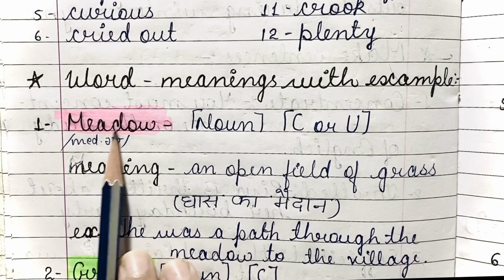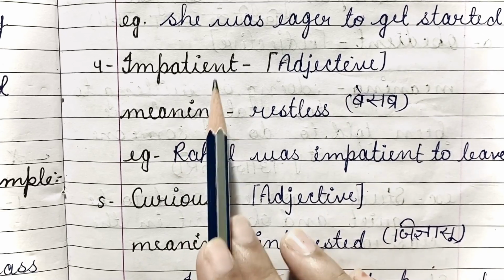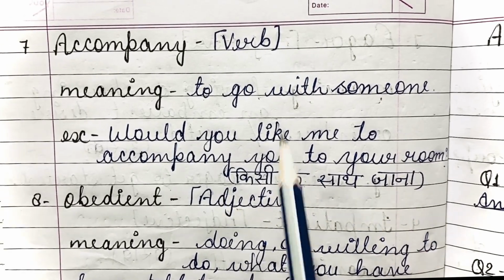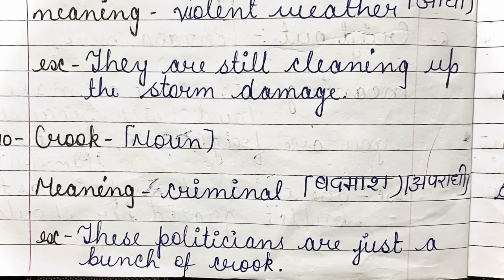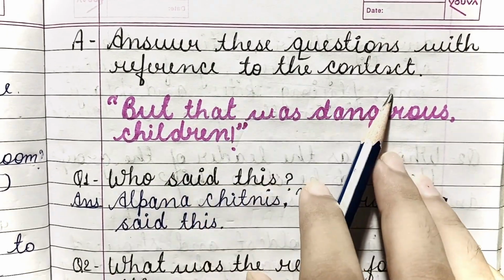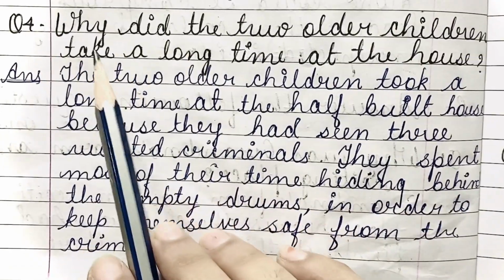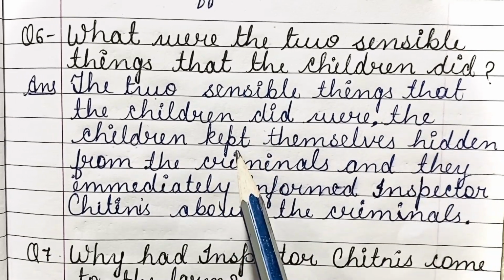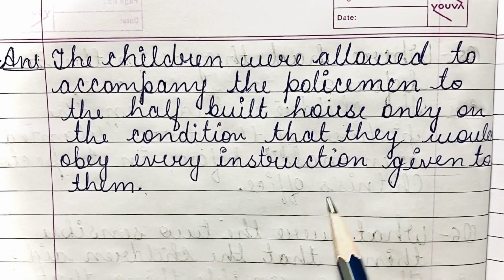English Chapter Book | Chapter 3 - The Half Built House | Books And Talks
The Half Built House

In this chapter, the five children are exploring a bamboo grove when they come across a half-built house. They are curious about who the house belongs to and why it is only half-finished. They decide to investigate, and soon they discover that the house is being used by a group of criminals. The children are scared, but they know they have to do something to stop the criminals. They sneak into the house and overhear the criminals talking about their plans. The children then go to the police, who arrest the criminals. The children are heroes, and they have saved the day!

This video is a reading of Chapter 3 of the book "The English Channel" by Maryann Vaisoha. It is designed for students in grade 5.

The video includes the following features:

A reading of the chapter by a professional voice actor
Illustrations from the book
Comprehension questions to help students understand the text